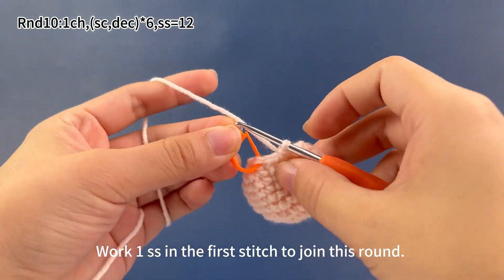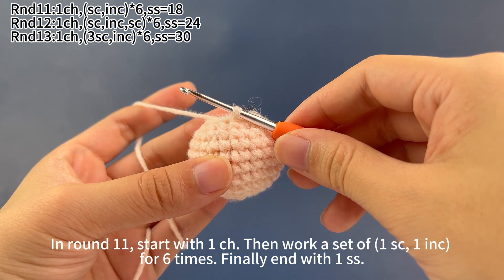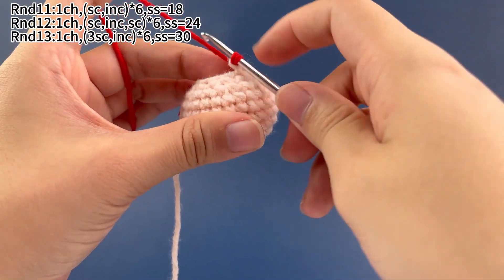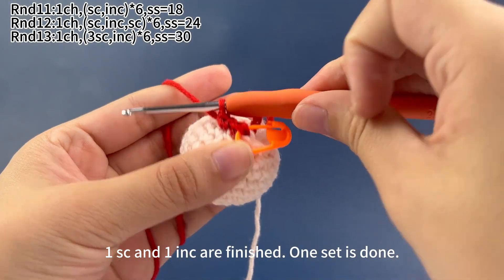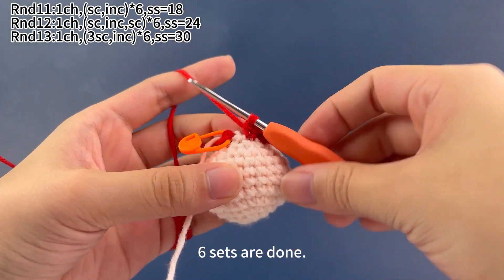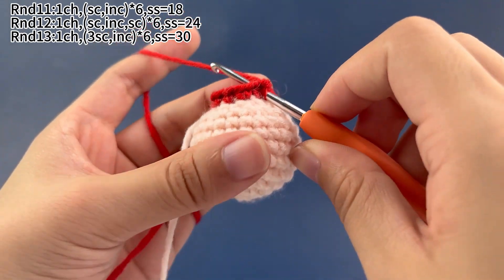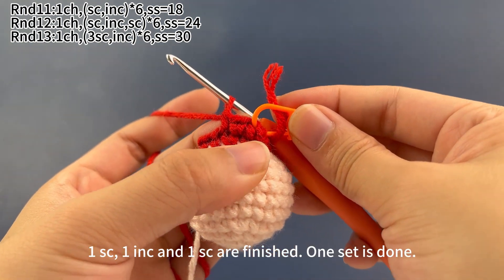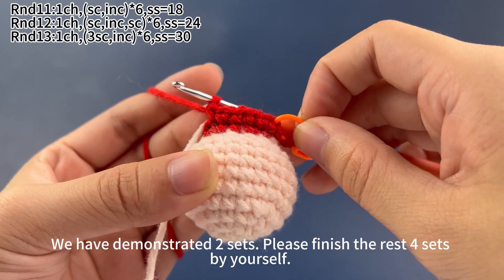Christmas dolls(4 styles)-5：How to crochet the Christmas dolls's main body?